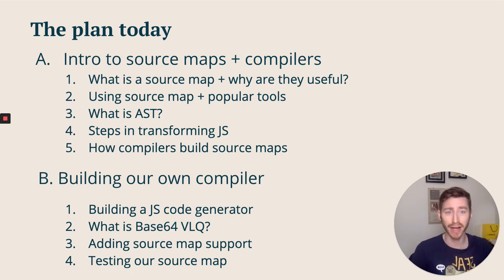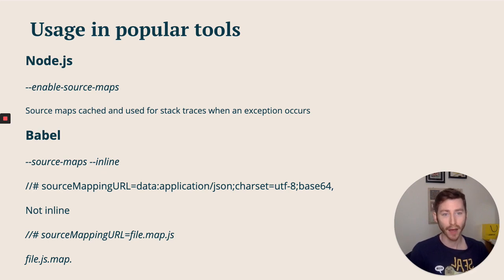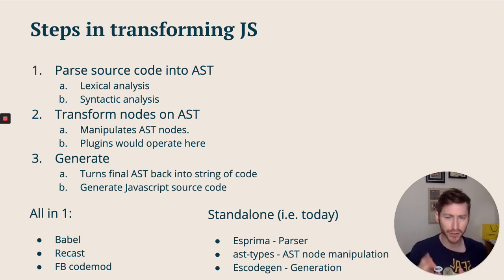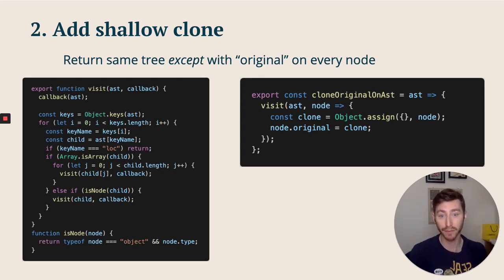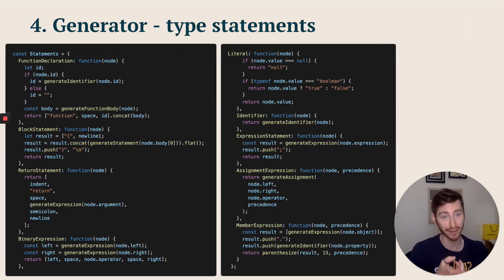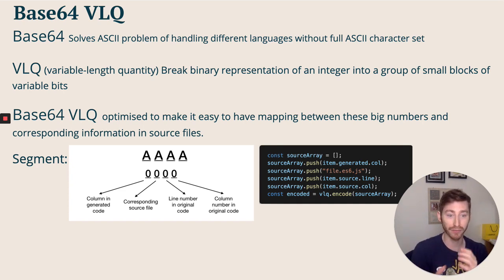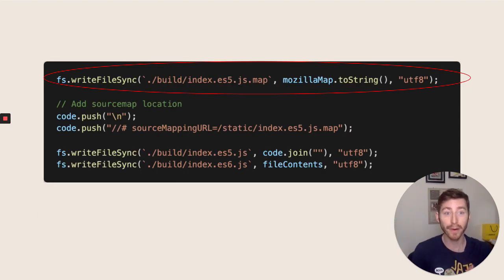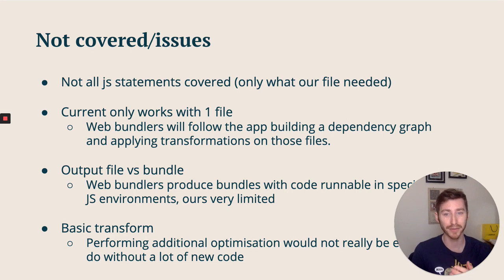Under-the-hood of Source Maps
Here we cover a basic overview and an in-depth explanation of the mechanics of JS code generators and source maps. We build our own from scratch, hence why it is quite long.
Sorry the audio sync is slightly off.